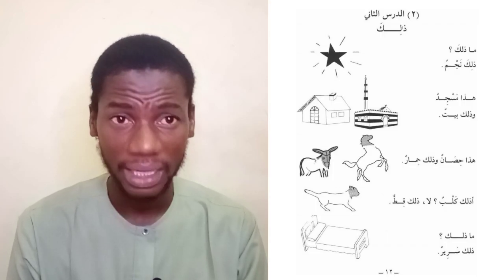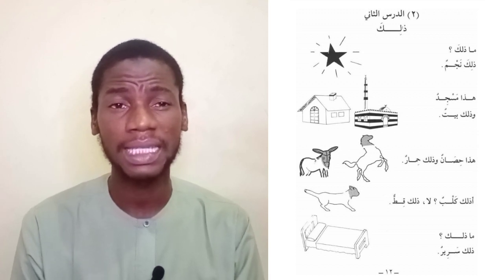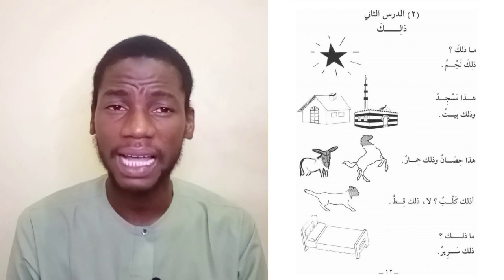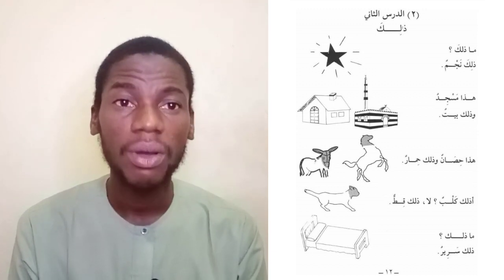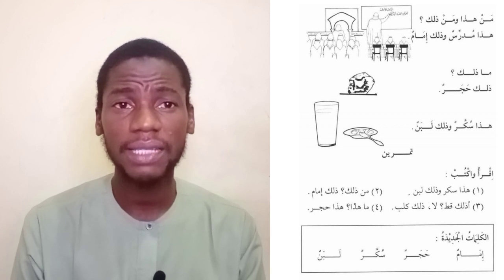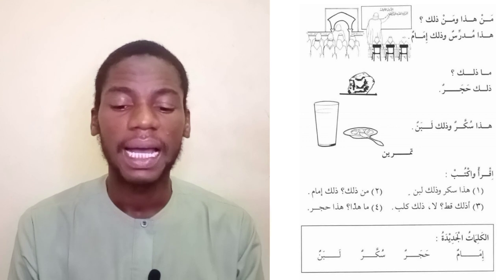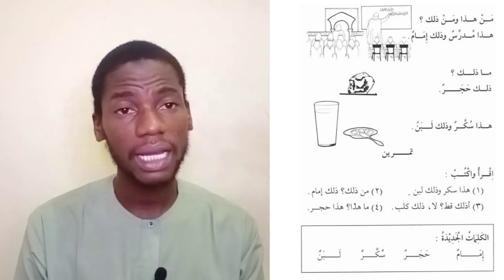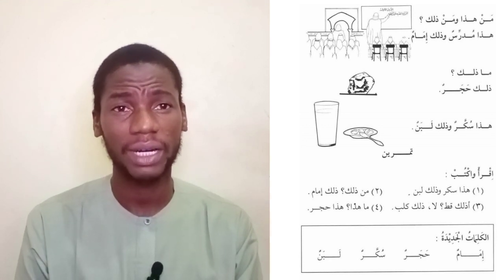Madinah Arabic book 1 lesson 2 || Durūs Lughah book 1 lesson 2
In this episode of reading the Madinah book I will be explaining how to use the demonstrative pronoun (ذلك)